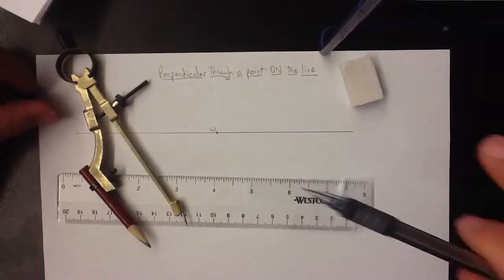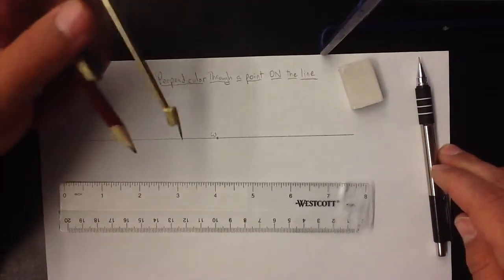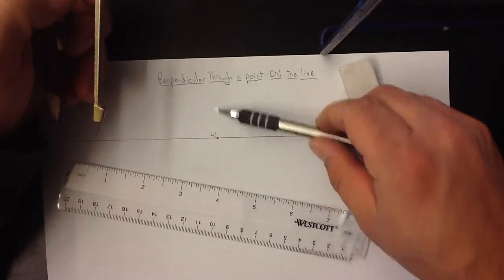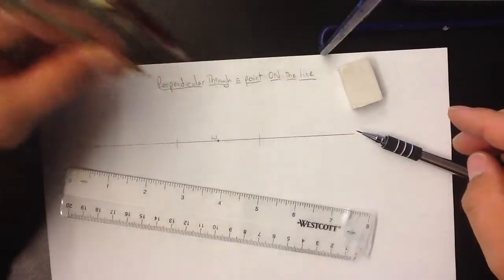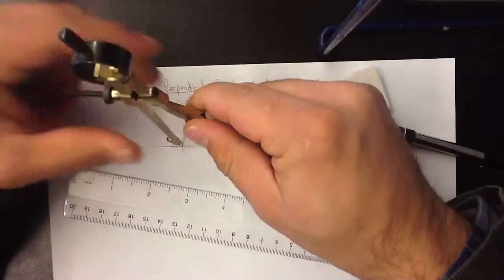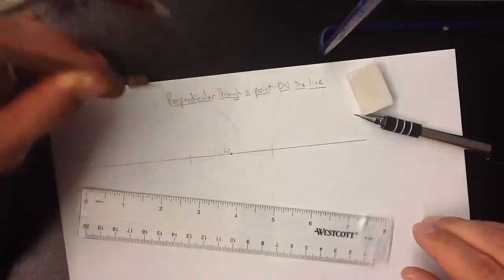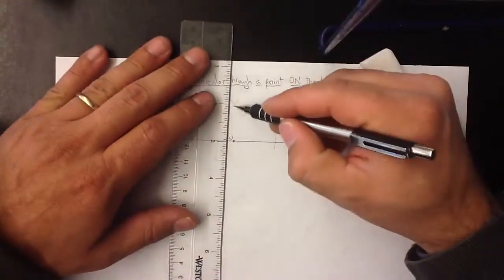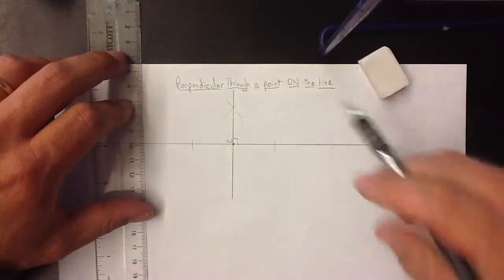Perpendicular Through a Point ON the Line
For Mr. Burghardt's constructions project